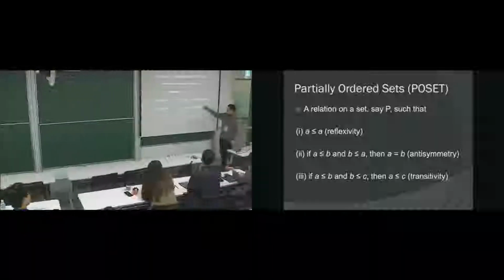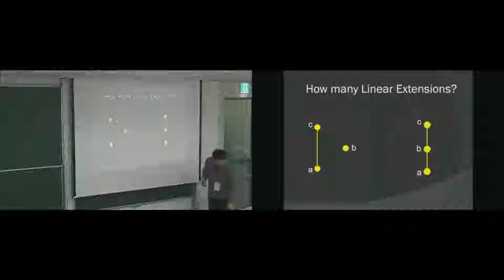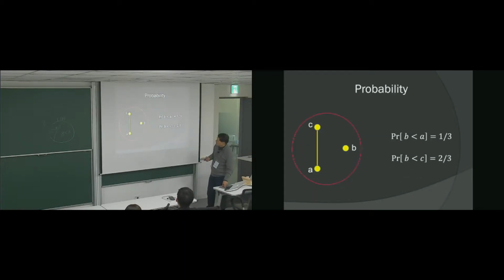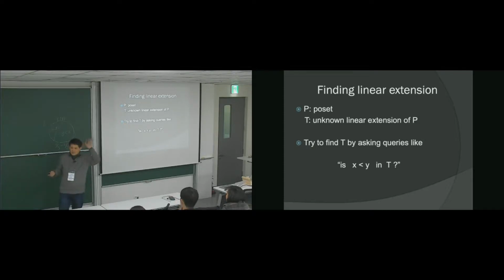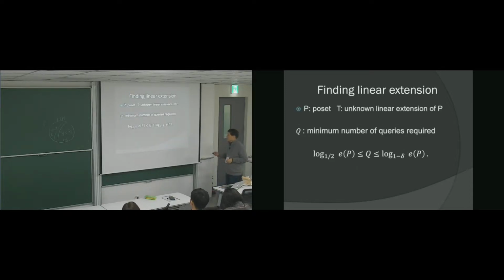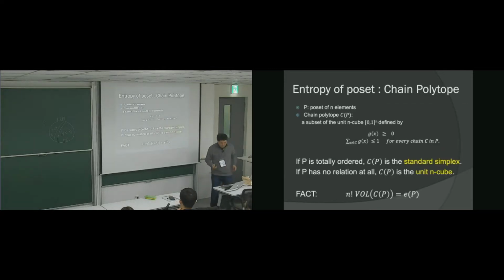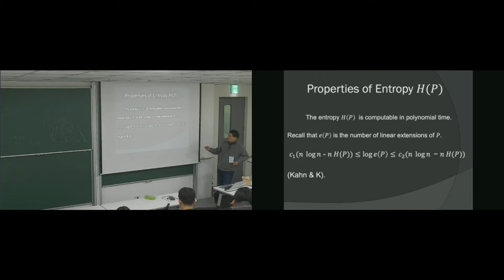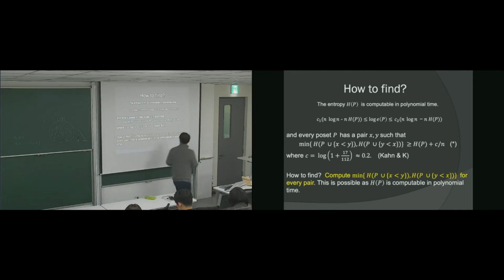2019-02-11 Jeong Han Kim (김정한), Entropy and sorting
IBS Workshop on Graph Theory
Jeong Han Kim (김정한), Entropy and sorting
February 11 2019 Monday @ 1:30 PM - 2:20 PM
Room B234, IBS

Speaker

Jeong Han Kim (김정한)
KIAS Seoul

We reconsider the old problem of sorting under partial information, and give polynomial time algorithms for the following tasks: (1) Given a partial order P, find (adaptively) a sequence of comparisons (questions of the form, "is x smaller than y?") which sorts ( i.e., finds an unknown linear extension of) P using O(log(e(P))) comparisons in worst case (where e(P) is the number of linear extensions of P). (2) Compute (on line) answers to any comparison algorithm for sorting a partial order P which force the algorithm to use Ω(log(e(P))) comparisons. (3) Given a partial order P of size n, estimate e(P) to within a factor exponential in n. (We give upper and lower bounds which differ by the factor (n^n) /n!.) Our approach, based on entropy of the comparability graph of P and convex minimization via the ellipsoid method, is completely different from earlier attempts to deal with these questions.

Joint work with J. Kahn.